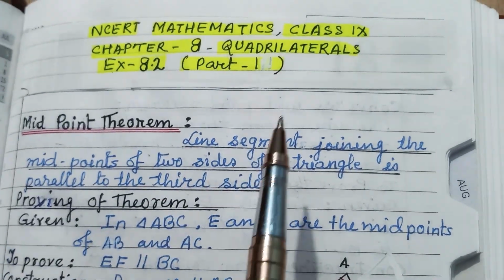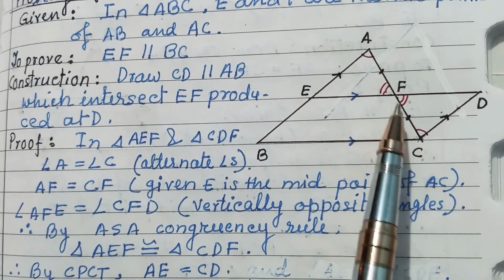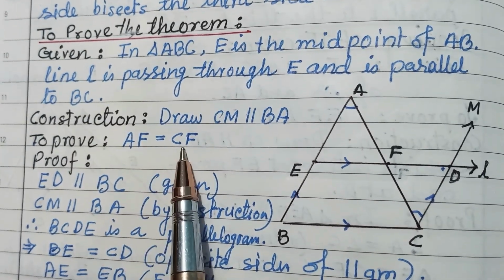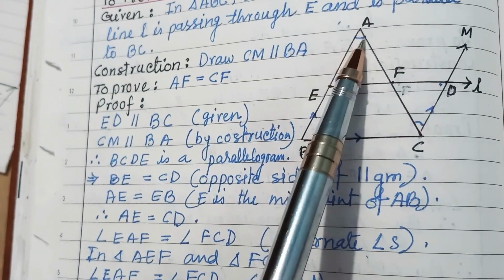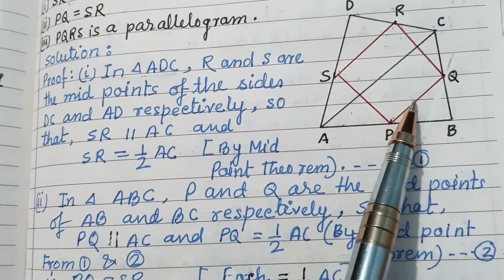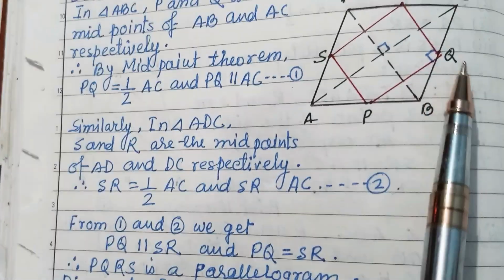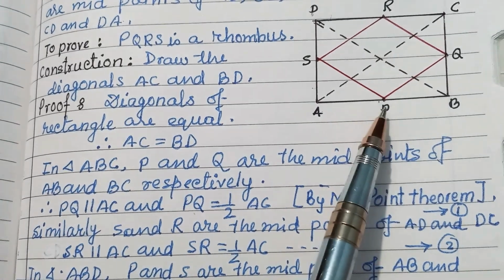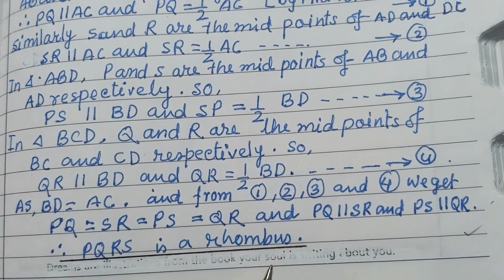NCERT MATHS | Class IX | Quadrilaterals CH- 8, Ex- 8.2, Part- 1